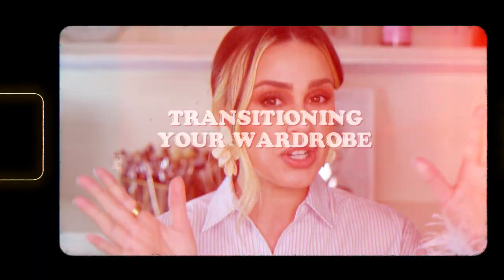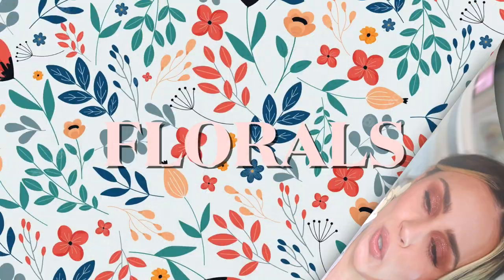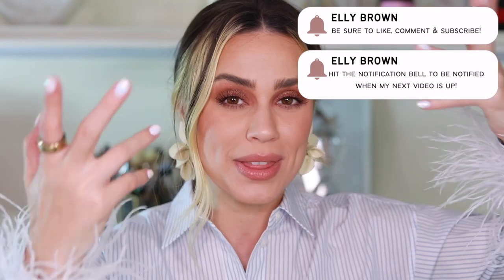How to Transition your wardrobe into Spring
Spring has sprung, and I know I can’t be the only one itching for warmer weather, afternoon swims, and ALL the spring fashion. Give me all the spring colors, floral dresses, and linen fabric. Although much of that is also summer, I’m just ready to hang up the thick heavy coats, sweaters, and boots. But how do you transition from one season to the next when you’re still getting chilly mornings but warm afternoons? Today we are going to be talking about how to transition your outfits into spring…

0:00 Intro
1:19- FLORALS
1:59- COLORS
4:22- FABRIC
5:36- LAYERS

 xoxo